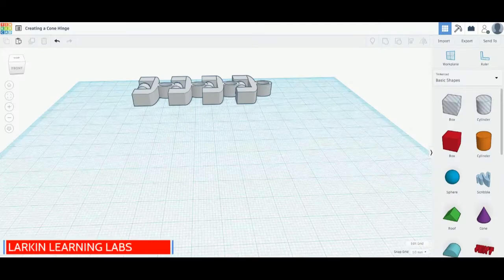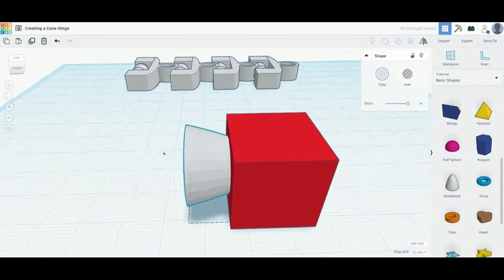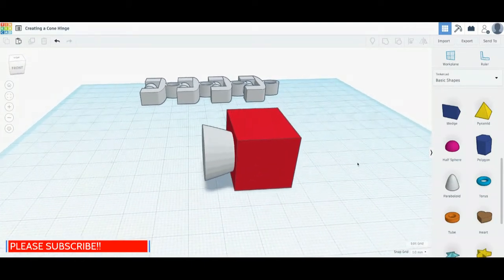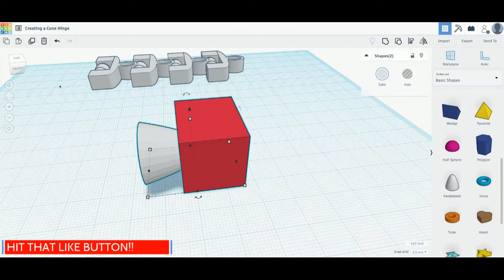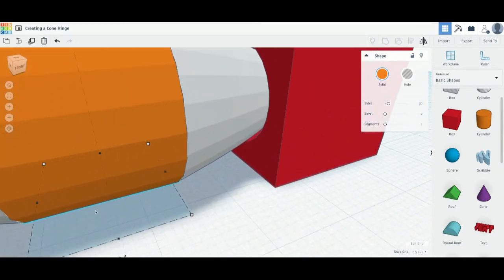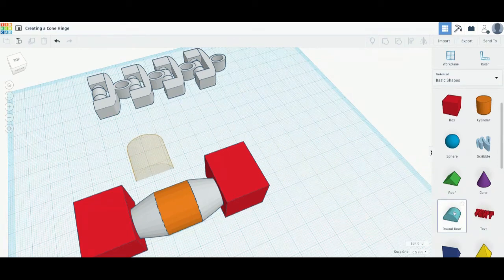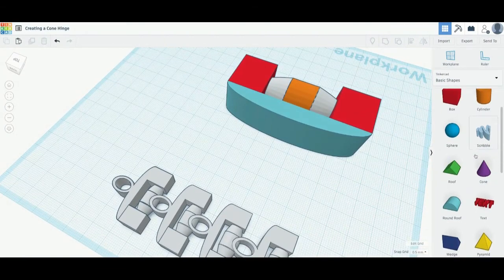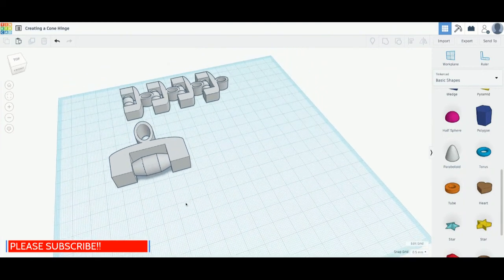How to make a 3D Printed Cone Hinge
In this tutorial, you will learn how to create a cone hinge that prints as one piece.